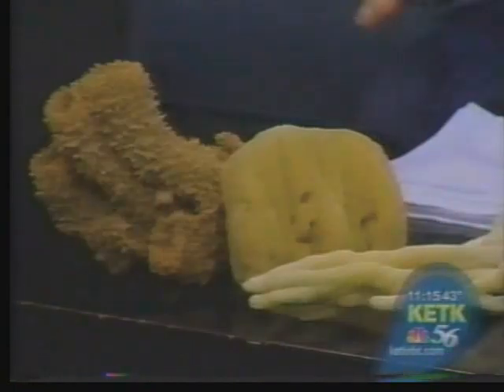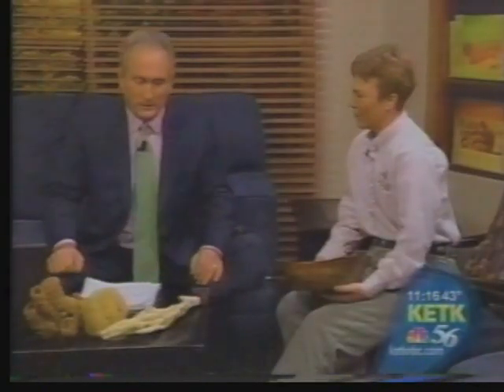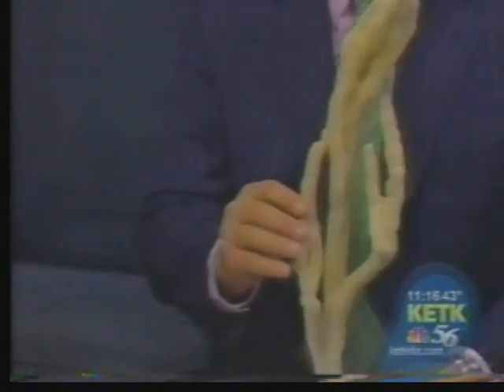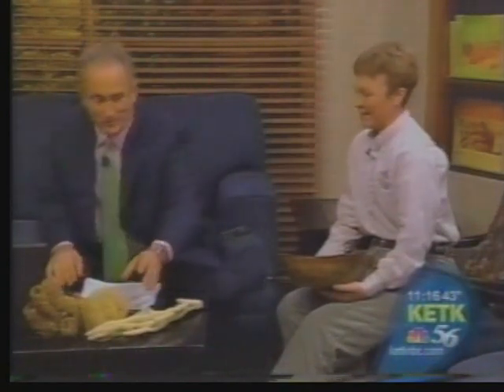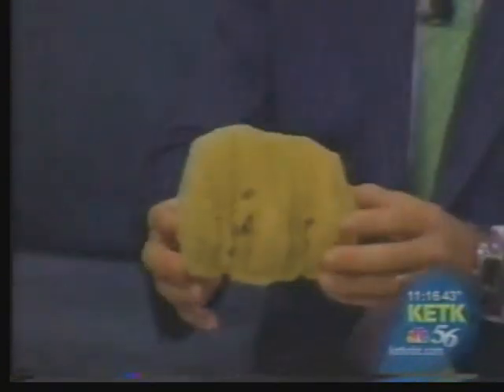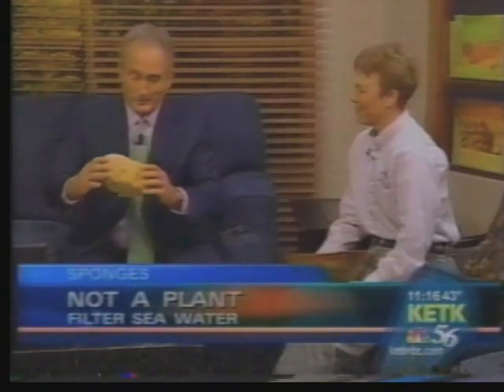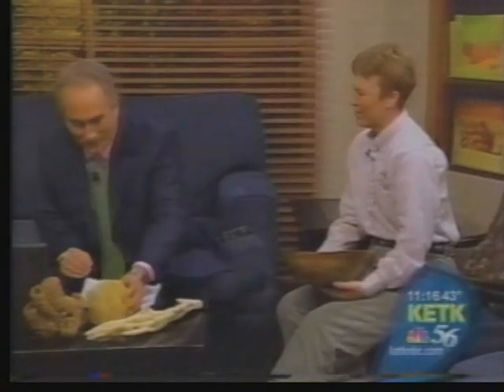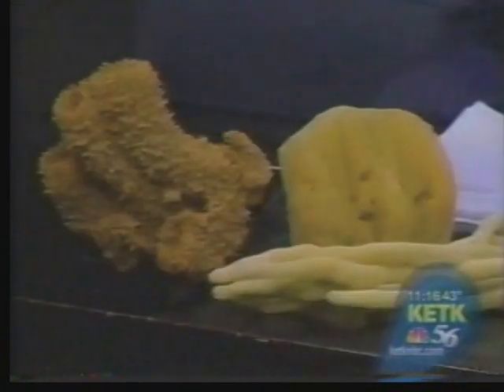The Creature Teacher Sea Life Ocean Sponges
The Creature Teacher discusses Sea life Saltwater Ocean Sponges.